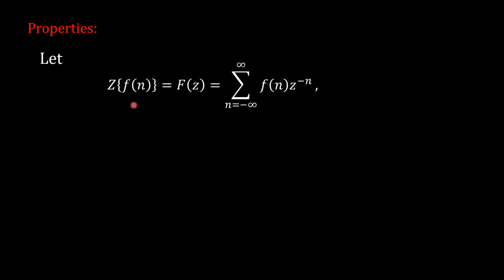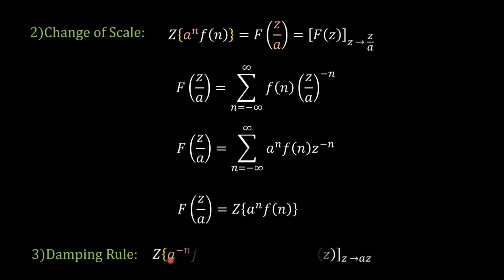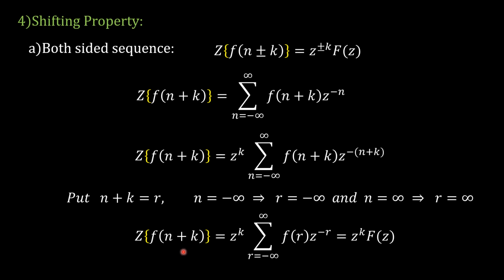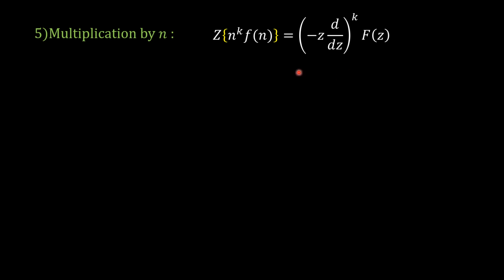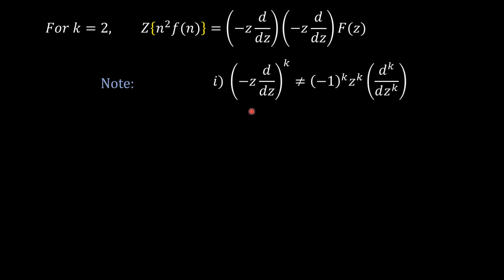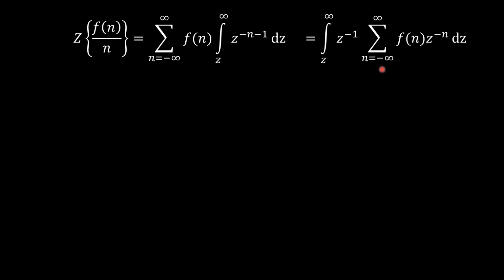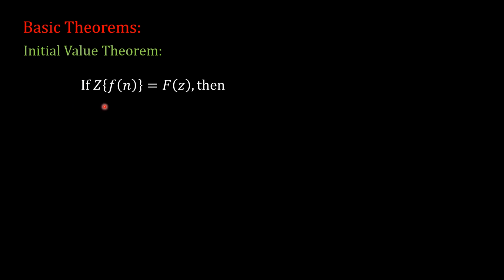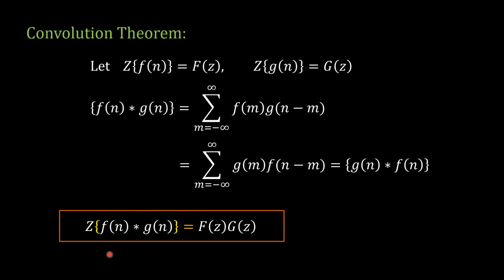Lecture - 09 _ Z -Transform Properties and Theorems